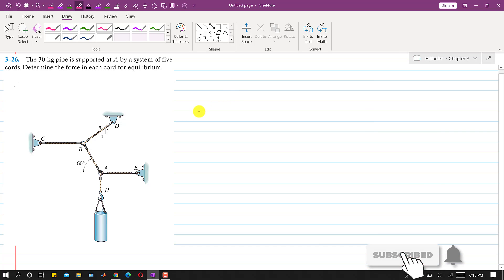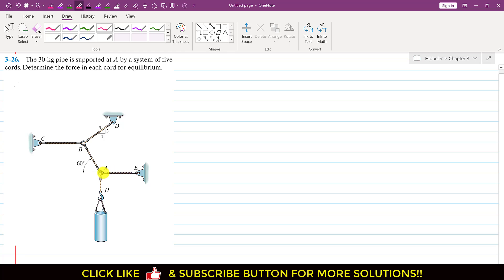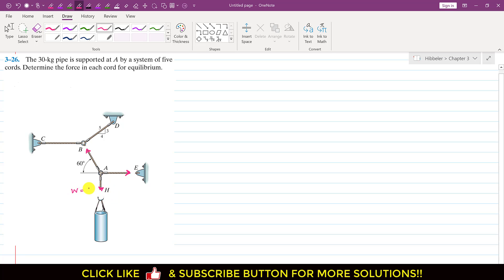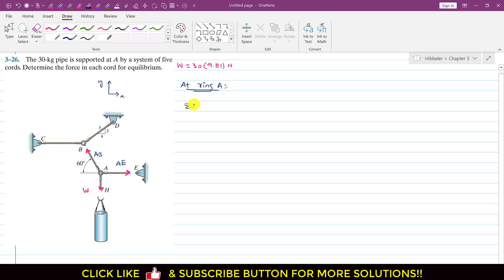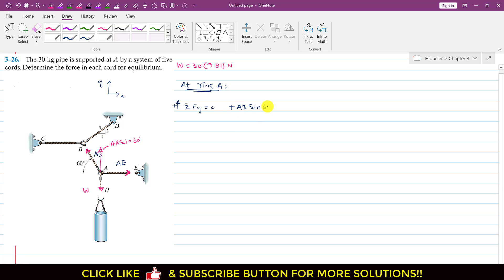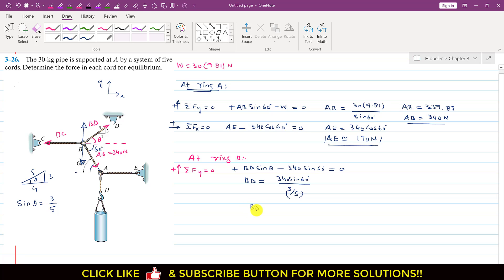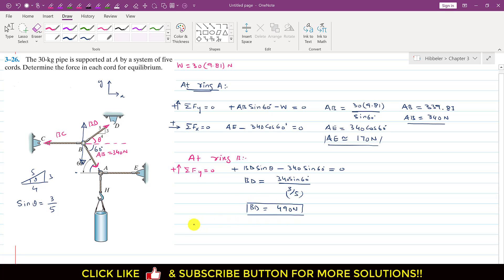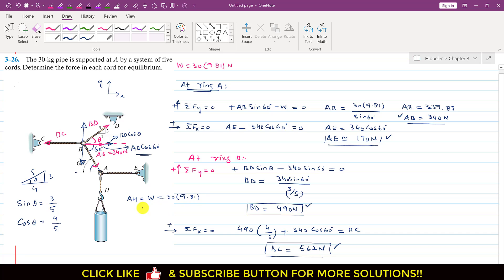Determine the force in each cord for equilibrium.. (Hibbeler Statics, Chapter 3) Engineers Academy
3–26. The 30-kg pipe is supported at A by a system of five cords, Determine the force in each cord for equilibrium.

Engineering Mechanics Hibbeler statics 14th Edition